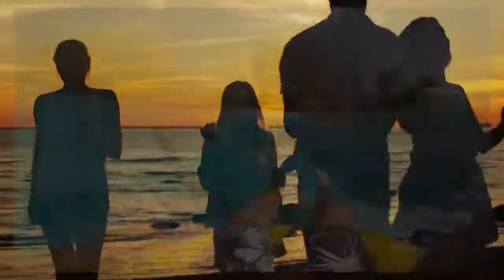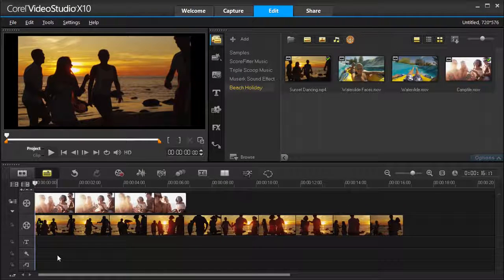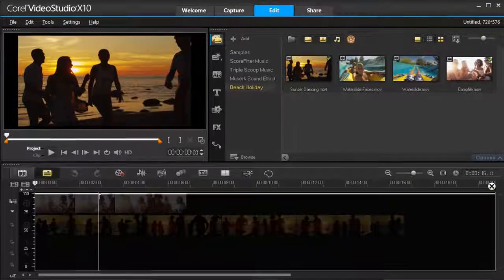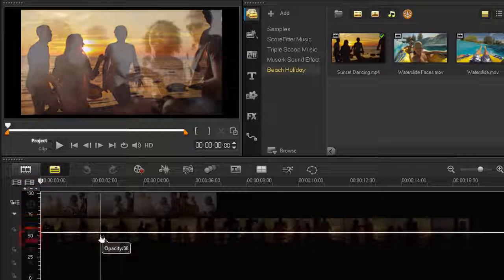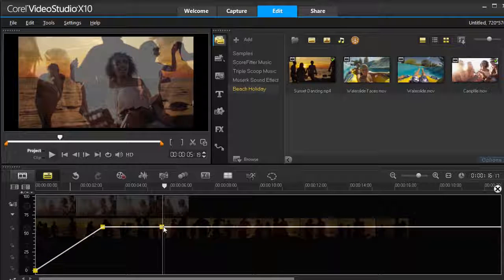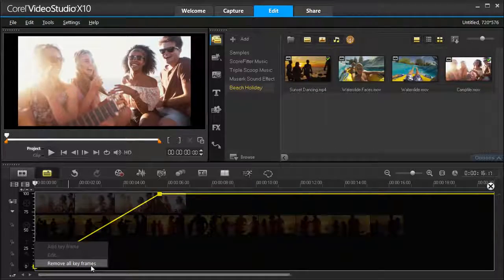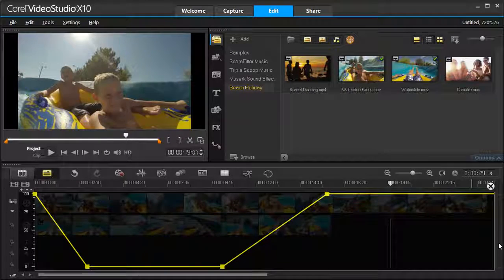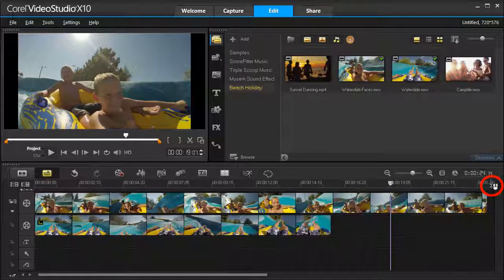Corel VideoStudio X10 - Track Transparency Tutorial